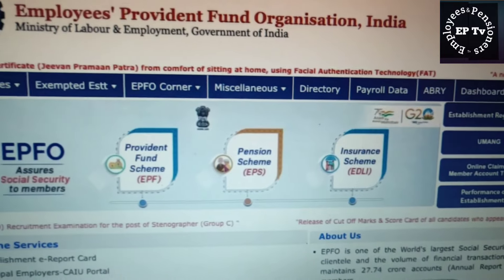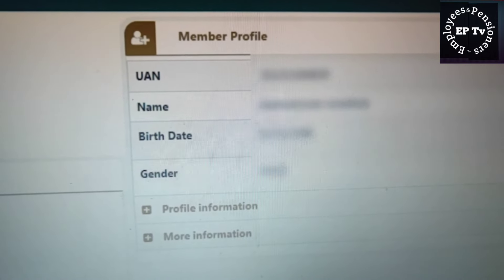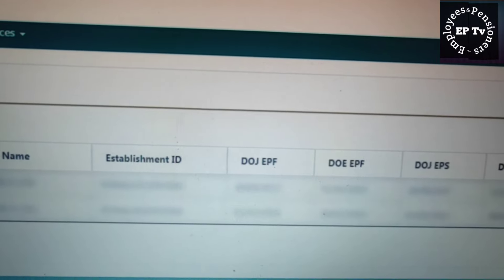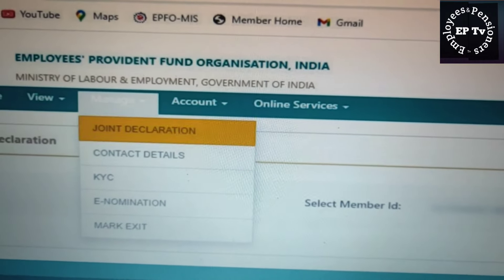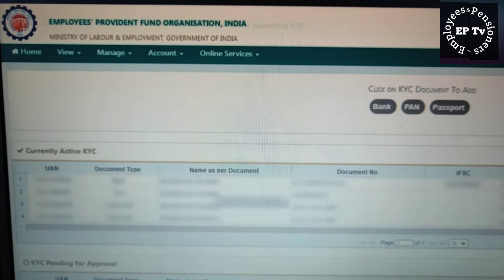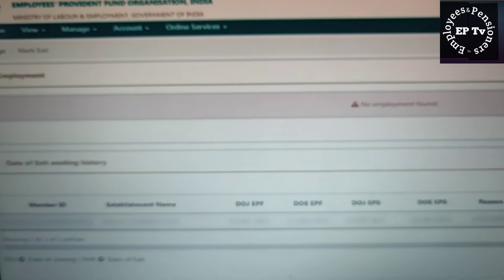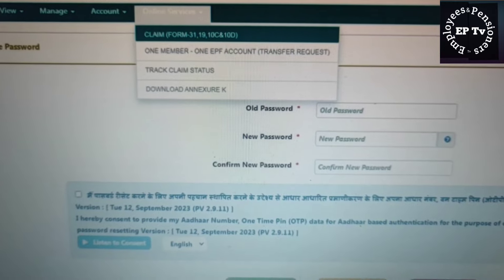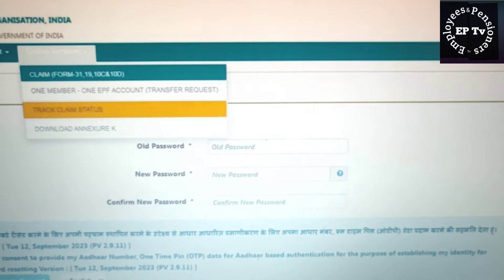EPS '95 Services- Unified Member Portal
All EPS '95 services can be gotten through Unified Member Portal. This video This video explains how to get into the portal and which services can be availed.
Unified Member Portal
eps 95
online services of EPFO

eps95pension latestnews2020
eps95pensioncalculation 2019
Latest News Today
EPS-95 latest news today || eps 95 latest news || eps pension 95 latest news